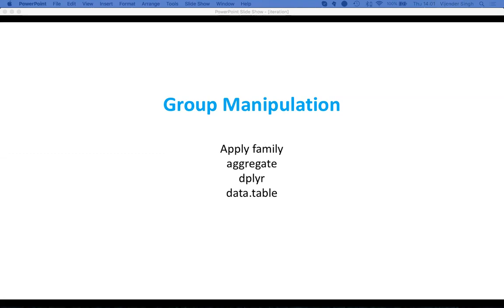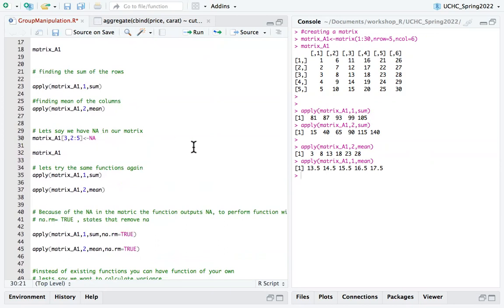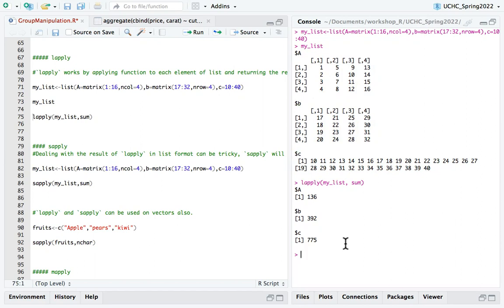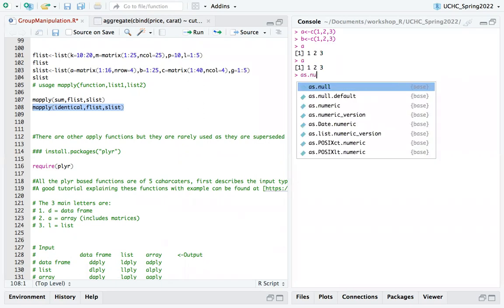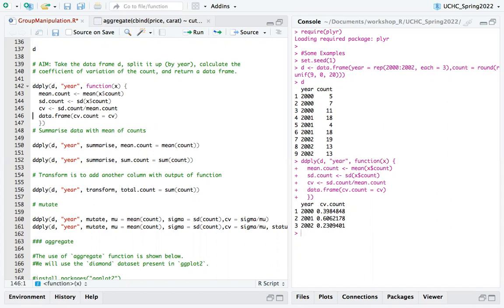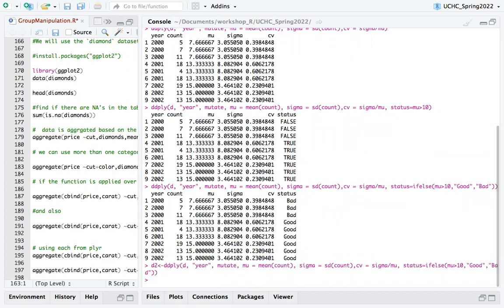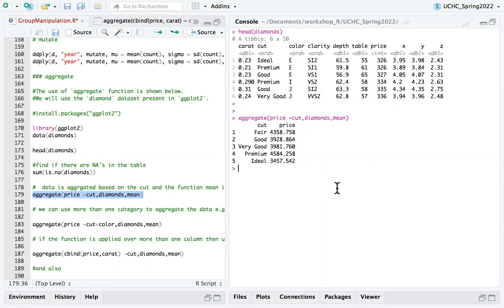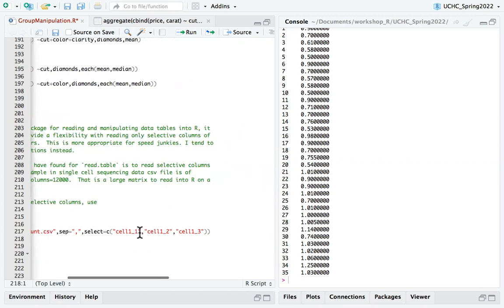Basics of R Programming : Part11 : For Bioinformaticians and Beginners